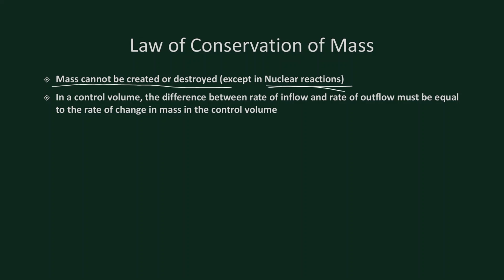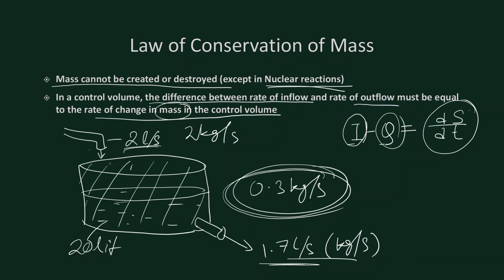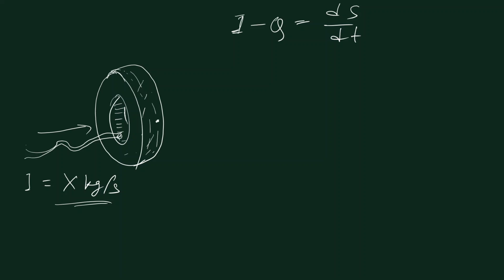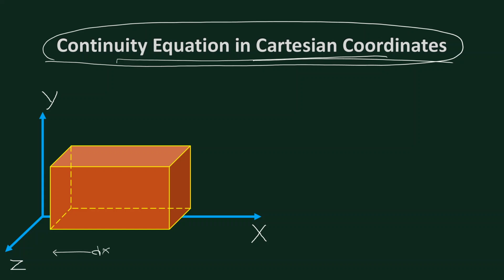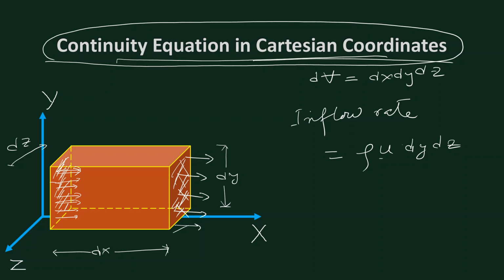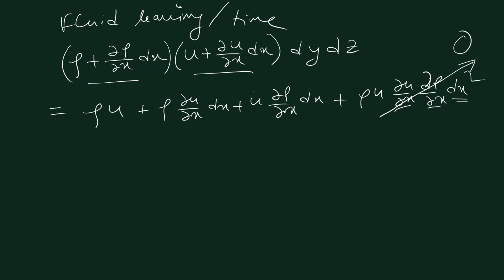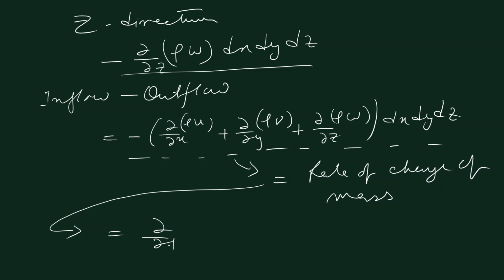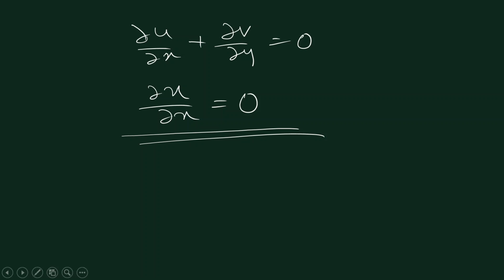Fluid Kinematics 3 - Continuity Equation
Part of Course CE223 - (Fluid Mechanics)
Discussion and derivation of 3D General continuity Equation